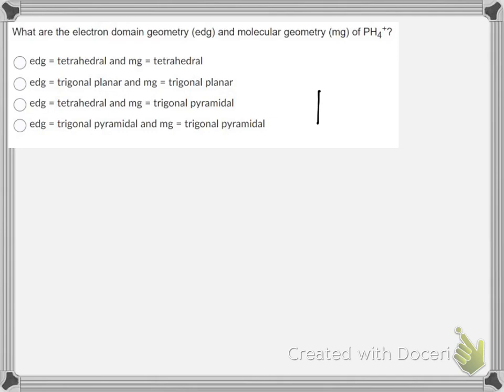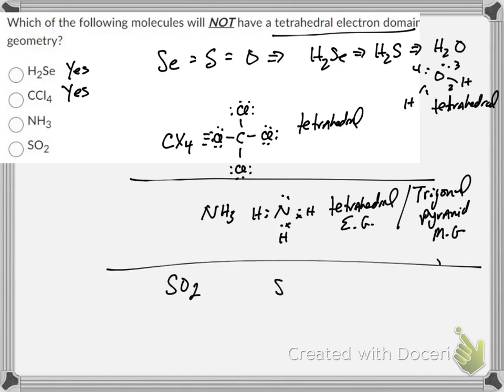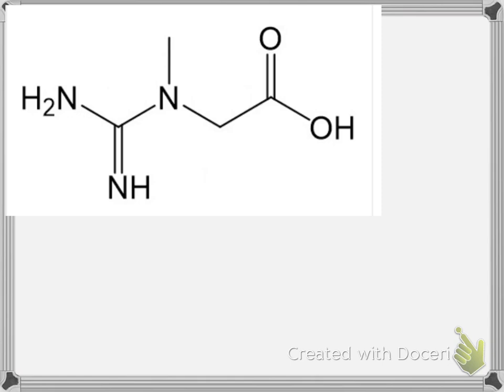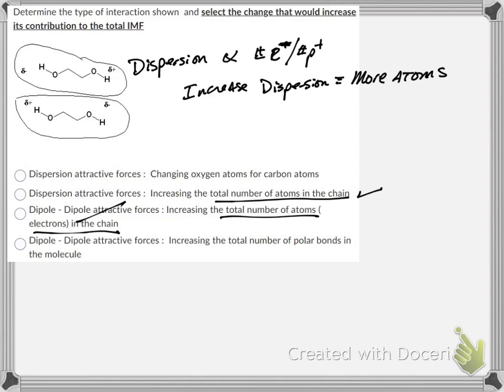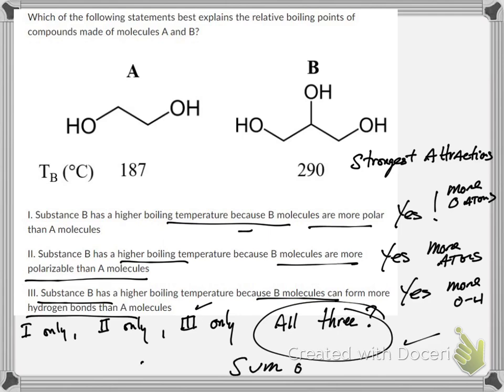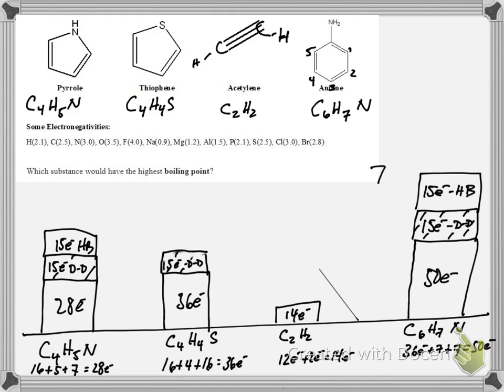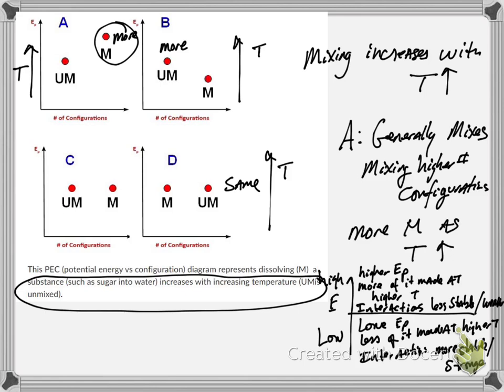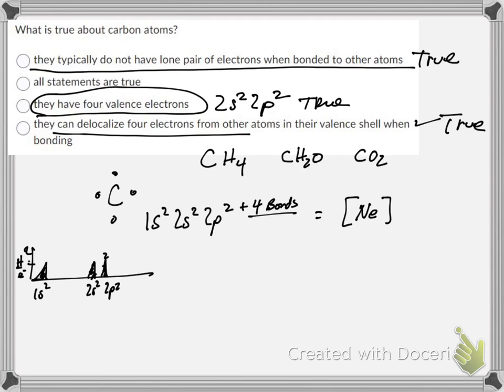Chem 151 Exam 3B PQ10 Worked Out Video